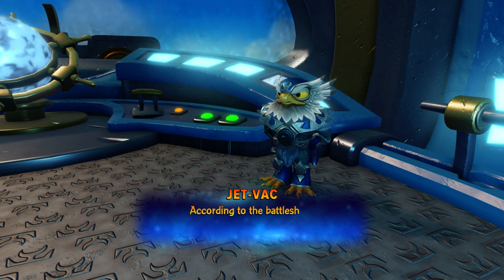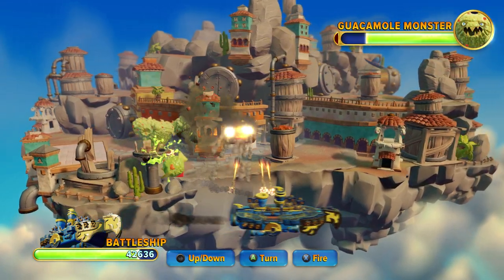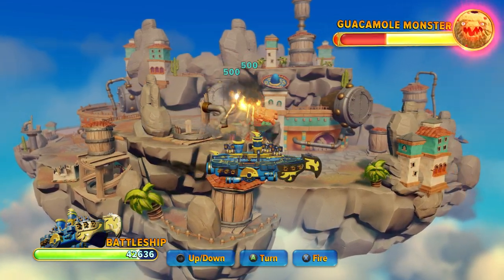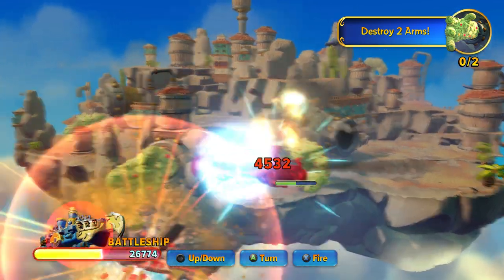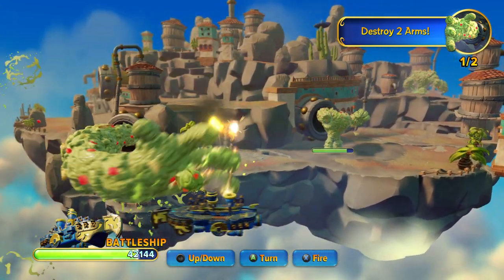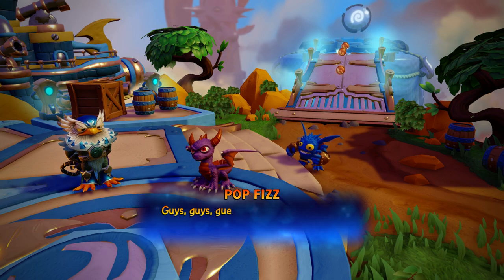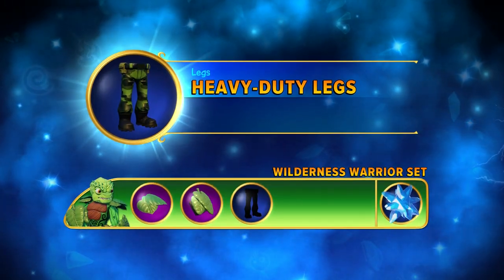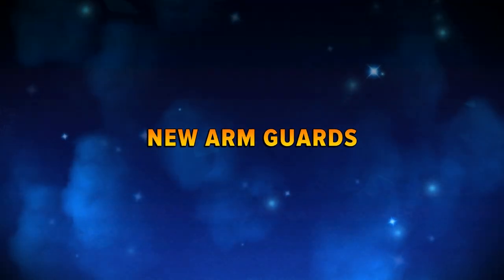Skylanders Imaginators: Guacamole Monster - Part 7 [Xbox One]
Be sure to smack that "LIKE" button for more Skylanders Imaginators!!!

thereal8bittheater
kylenguyenque